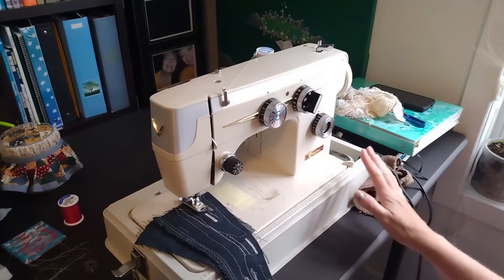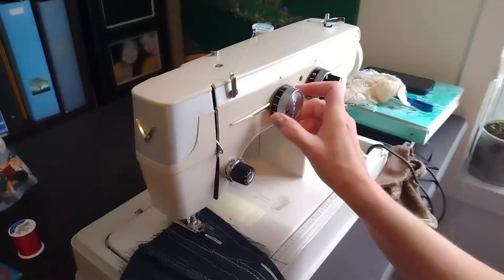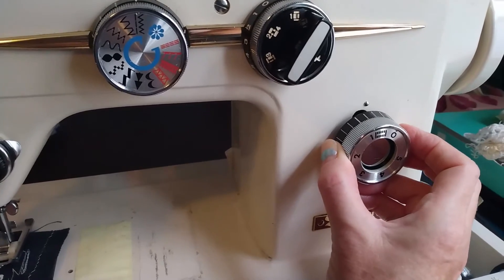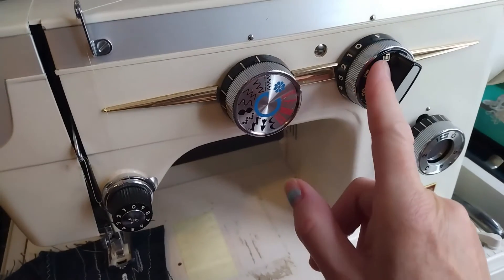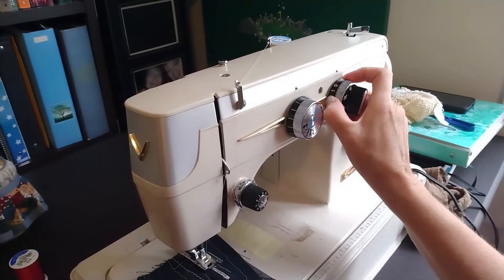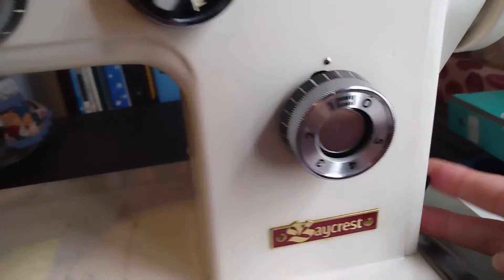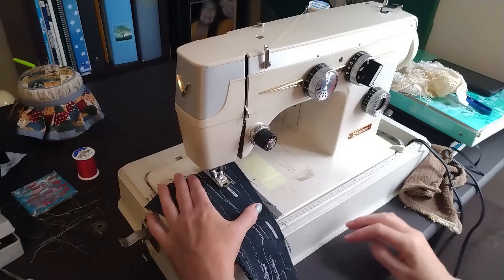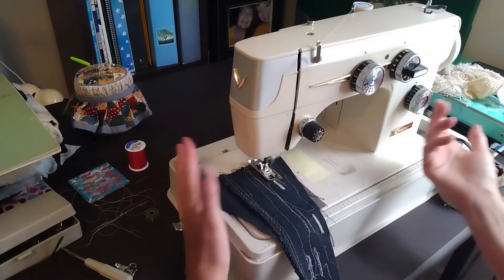Baycrest Sewing Machine model 383SU | 666SU | 666SUFA button hole setup. 1980's model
This is how to set up your machine for making button holes. It took us a while to find the instructions on how to get the machine setup. This is not a guide on how to sew button holes, just how to get your machine ready for it.
Hope this helps. There is a picture of page 26 of manual "button hole" at end of video.